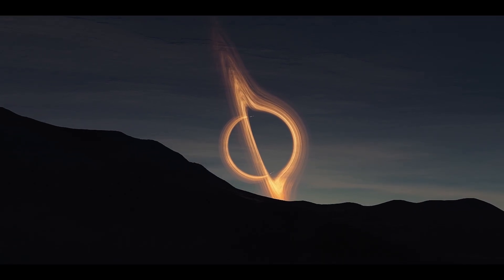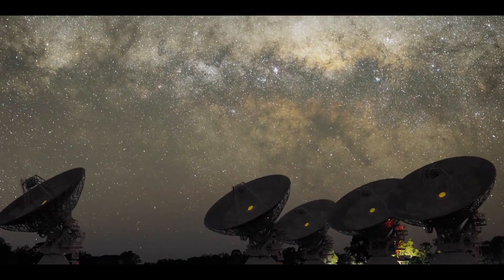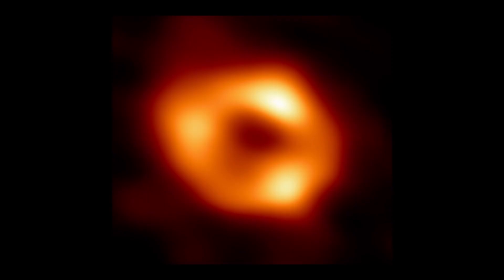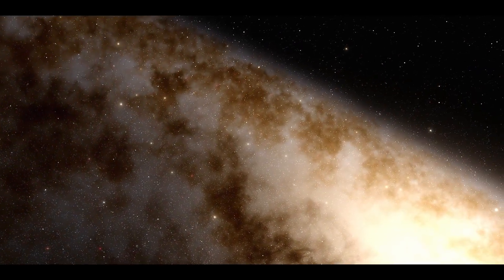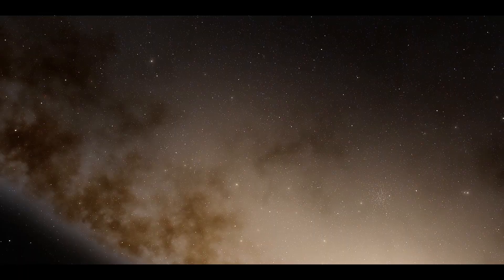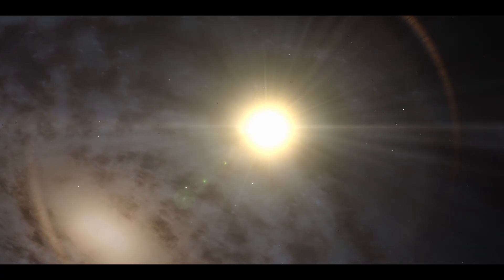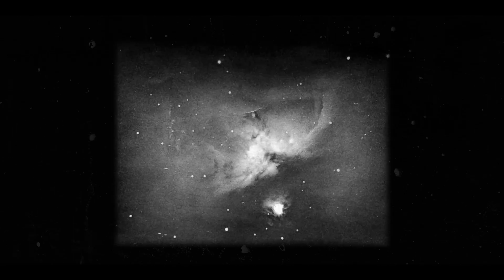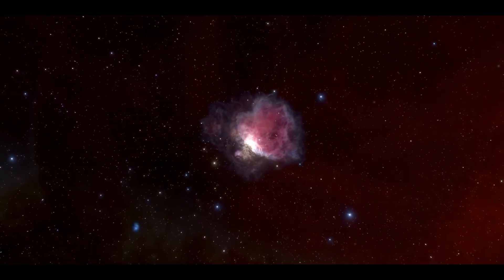The Most Significant Photo Ever Taken: A Black Hole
In 2022, scientists unveiled the first image of the supermassive black hole at the center of our galaxy—Sagittarius A*. Captured by the Event Horizon Telescope, the photo shows a glowing, donut-shaped ring of hot gas surrounding a dark central shadow. Though smaller than M87’s black hole, Sagittarius A* is much closer—about 27,000 light-years away. This image confirmed that our own Milky Way harbors a black hole and provided new insight into how these cosmic giants behave.